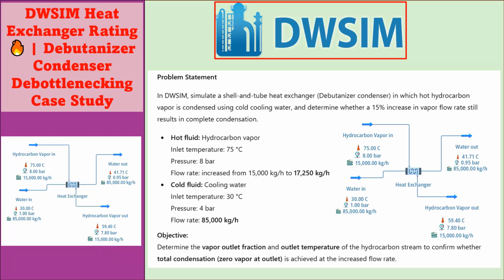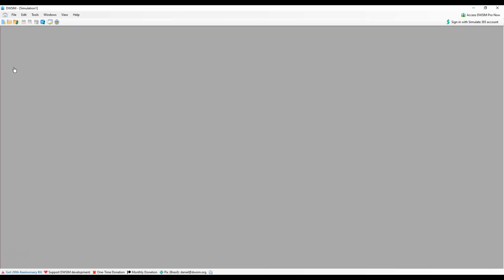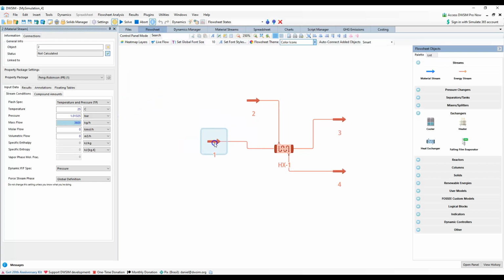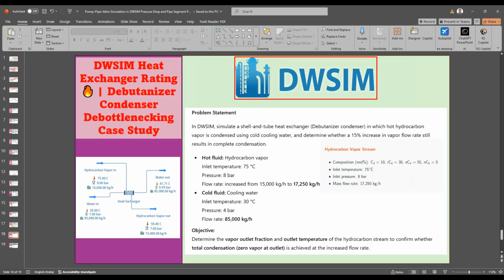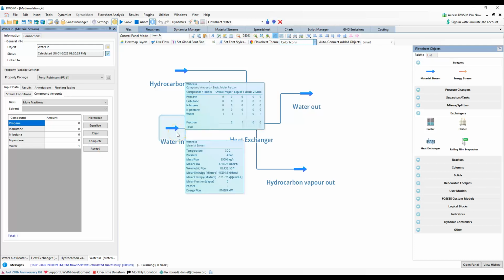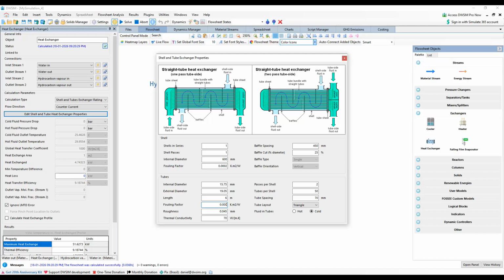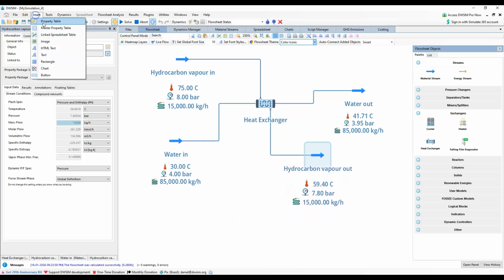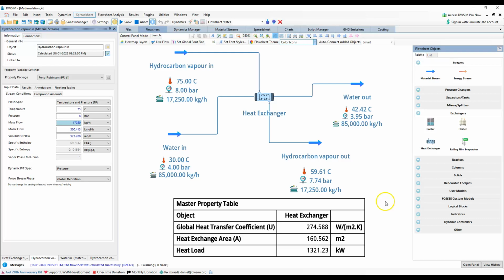DWSIM Heat Exchanger Simulation | Debutanizer Condenser with Geometry & Rating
🔧 Heat Exchanger Simulation in DWSIM – Step by Step

In this video, we simulate a shell-and-tube heat exchanger (Debutanizer condenser) using DWSIM, an open-source process simulation software widely used in chemical engineering.

📌 Problem Description:
A hot hydrocarbon vapor stream is condensed using cold cooling water in a shell-and-tube condenser. The original vapor flow rate is 15,000 kg/h, which is increased by 15% to 17,250 kg/h.
The objective is to determine whether complete condensation (zero vapor at outlet) is still achieved at the increased flow rate.

⚙️ Simulation Specifications:

Hot fluid (shell side): Hydrocarbon vapor
Temperature: 75 °C | Pressure: 8 bar | Flow rate: 17,250 kg/h

Cold fluid (tube side): Cooling water
Temperature: 30 °C | Pressure: 4 bar | Flow rate: 85,000 kg/h

Shell-side geometry:
Shell ID: 600 mm (horizontal), Baffle spacing: 450 mm, Baffle cut: 25%

Tube-side geometry:
450 tubes, OD/ID: 19.05 / 15.75 mm, Pitch: 25 mm (triangular), Passes: 2

Fouling factor: 0.0002 m²·K/W

Thermodynamic model: Peng–Robinson Equation of State

📊 What is evaluated in this video:

Outlet vapor fraction of hydrocarbon stream

Outlet temperature after condensation

Effect of increased vapor flow rate on condenser performance

Beginners learning DWSIM

Heat transfer and process simulation learners